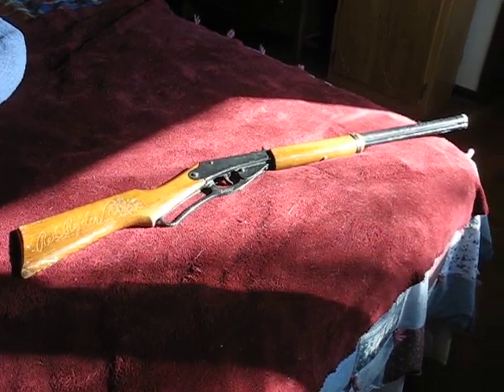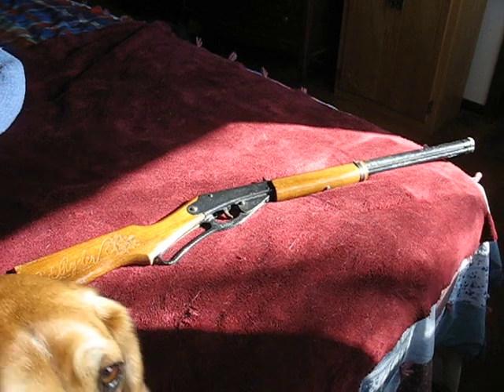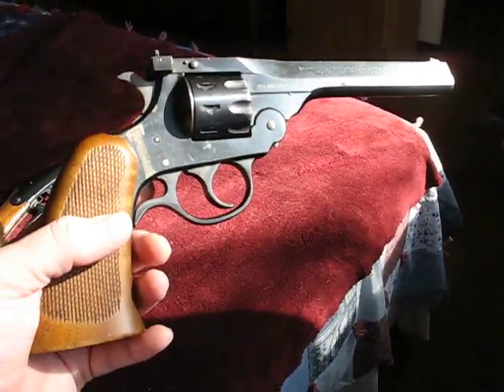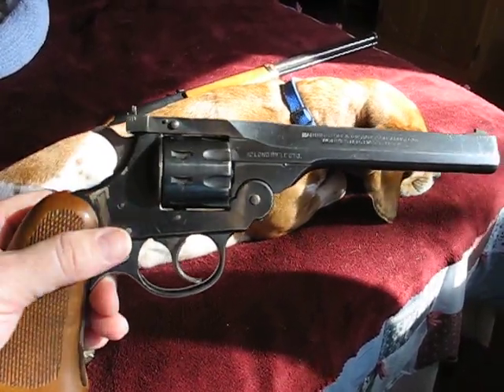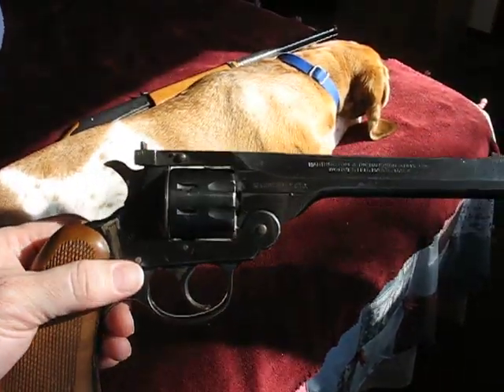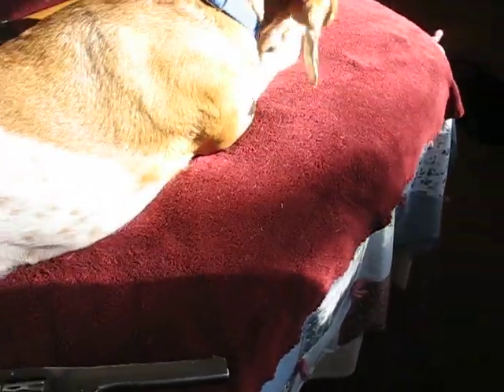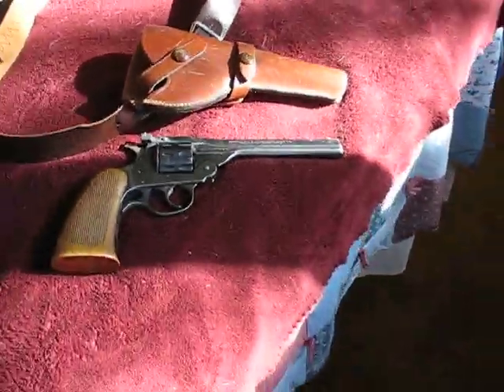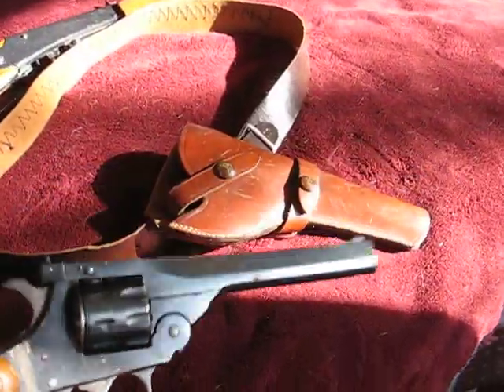My first GUNS -- H&R Sportsman 22LR revolver & Red Ryder BB gun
These are the first guns I've ever owned.  I've had the Red Ryder since I was about 12, and I just recently acquired the H&R revolver.  I learned quite a bit about the H&R from a couple of very helpful YouTube videos, so thank you to "sootch00" and "314299" for posting them.